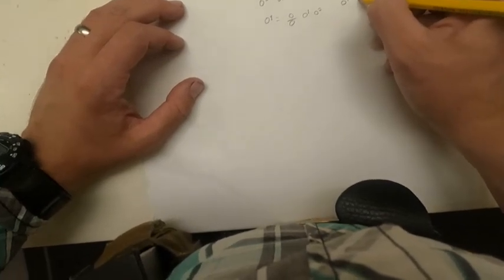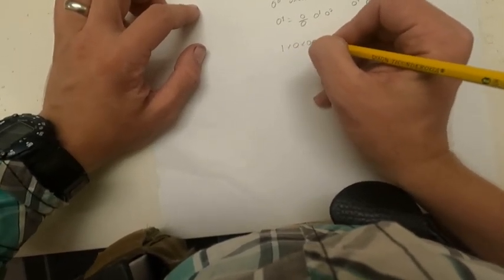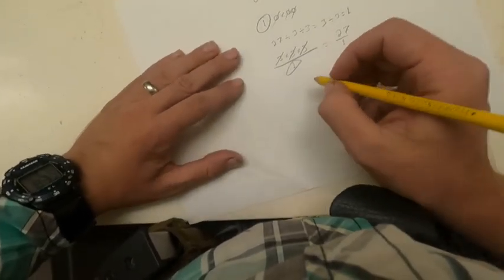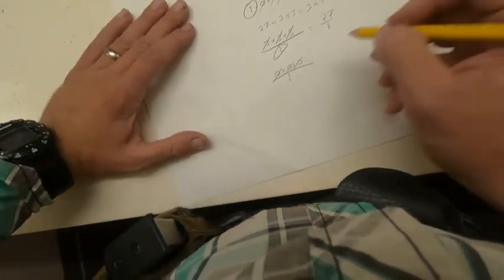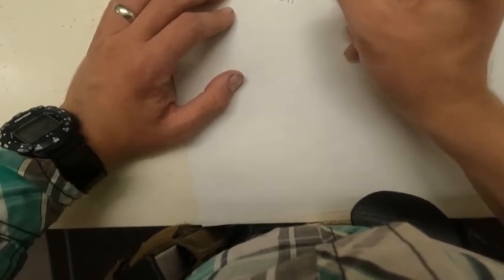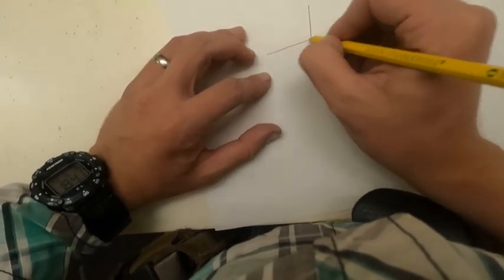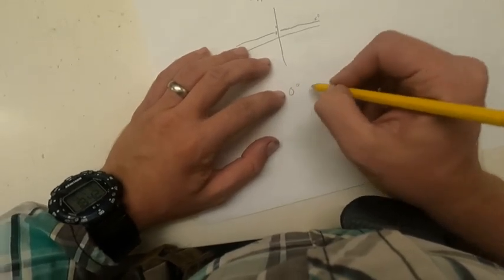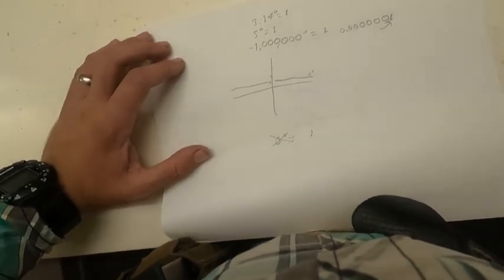Three Ways to Think About 0^0 (11/20/2023)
Hello, this is Justice Backstrom, and welcome to another random video. Today I will be making a part two to my 0^0 video. Also, I discuss multiple ways of thinking, about it. If you want to learn to discuss multiple ways of thinking, about it too, you can check out my
My thoughts, and opinions are my own; I cannot, and do not claim to speak, for the Marine Corps, on matters of politics.